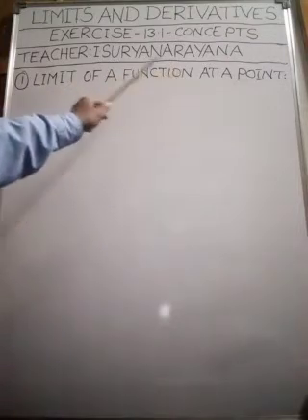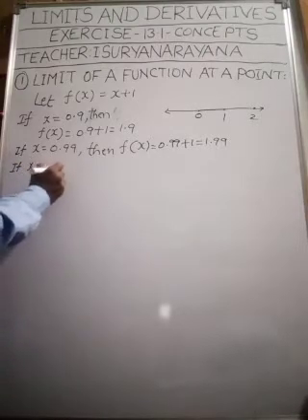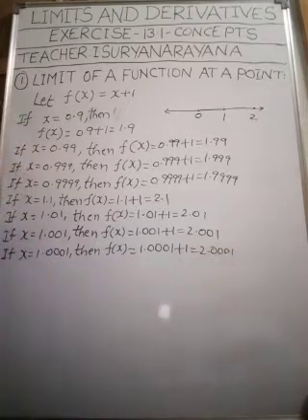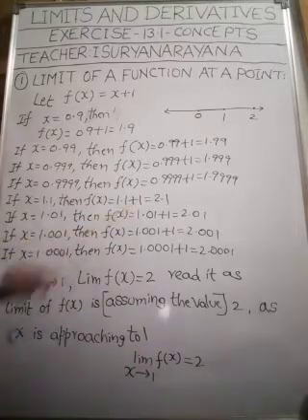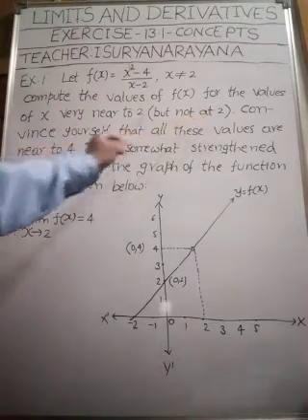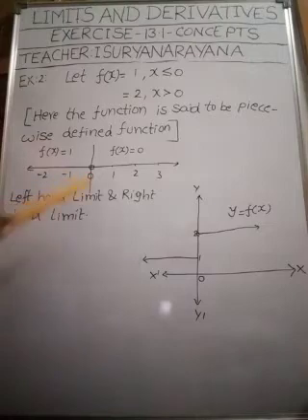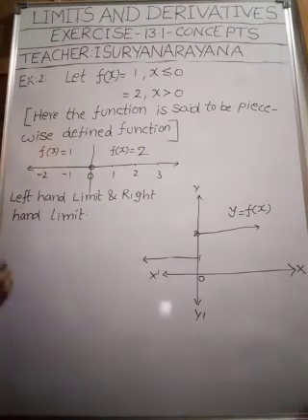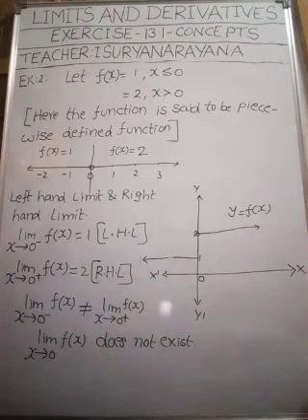11th - Ex - 13.1 - Concepts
11th - LIMITS AND DERIVATIVES - Ex - 13.1 - Concepts